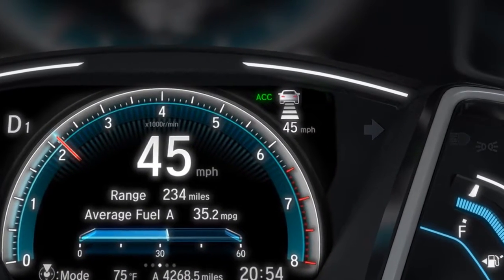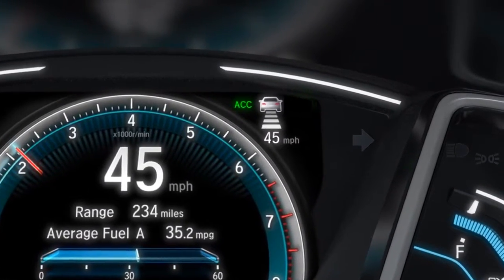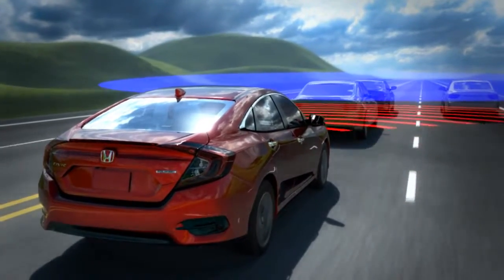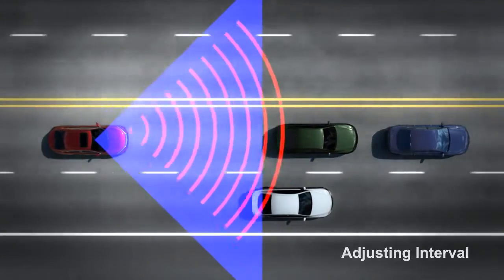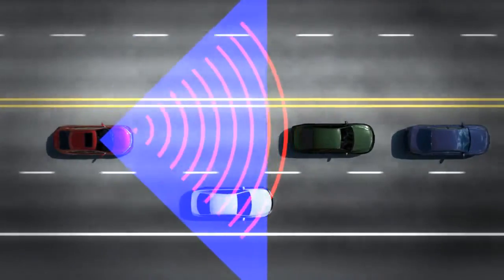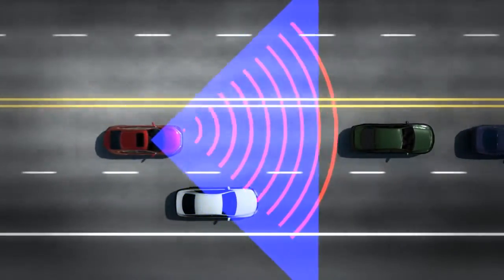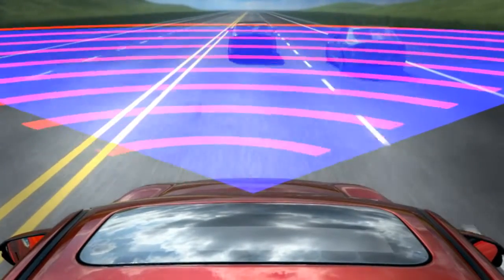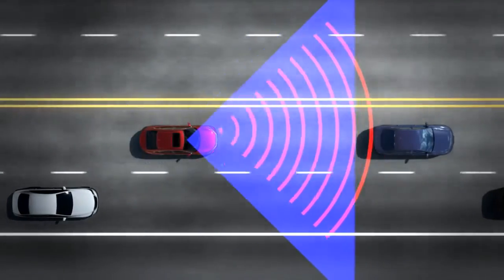2016 Honda Civic Adaptive Cruise Control (ACC)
הונדה סיוויק - בקרת שיוט אדפטיבית